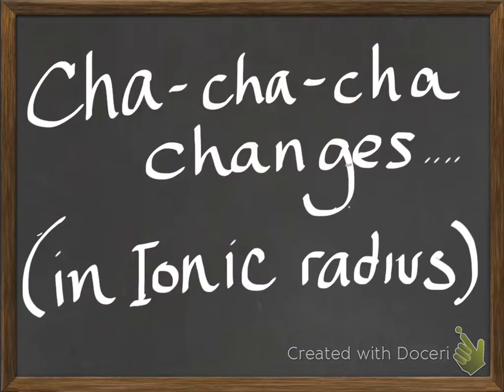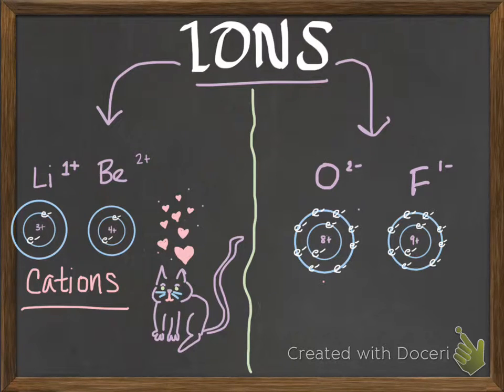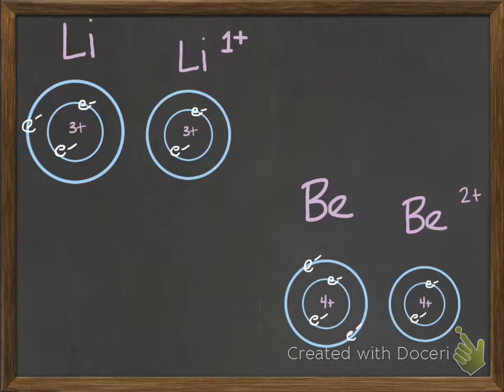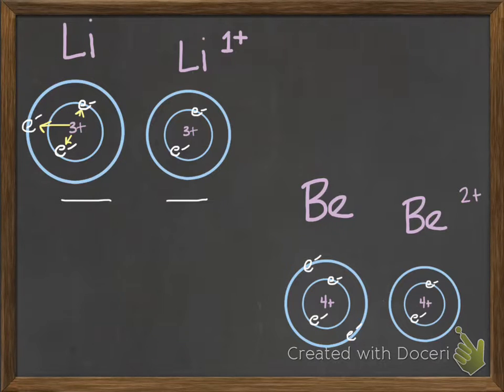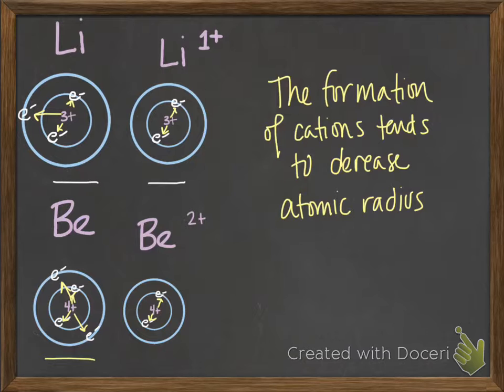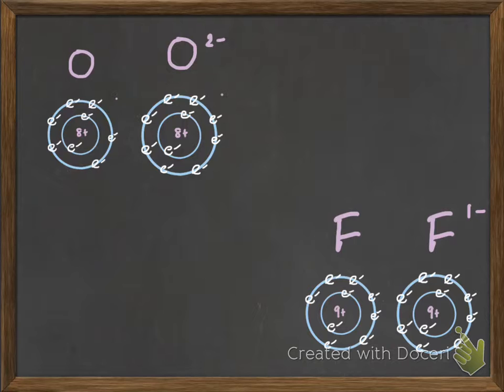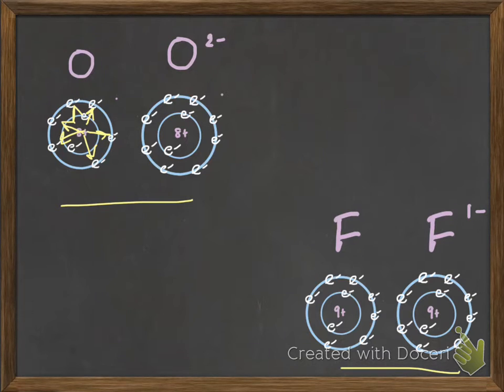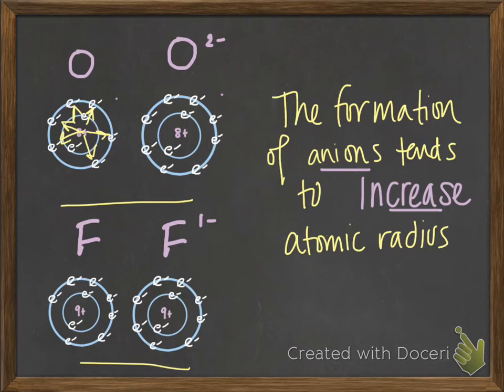chem changes in ionic radius